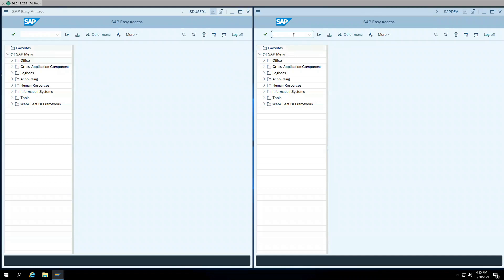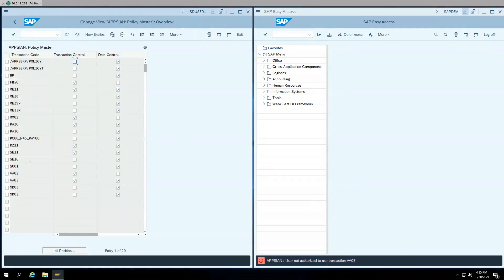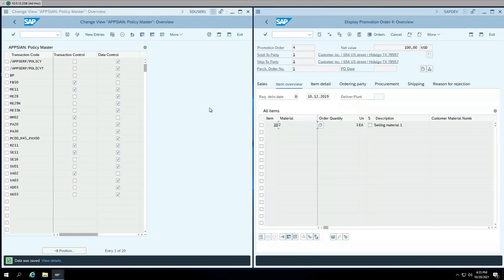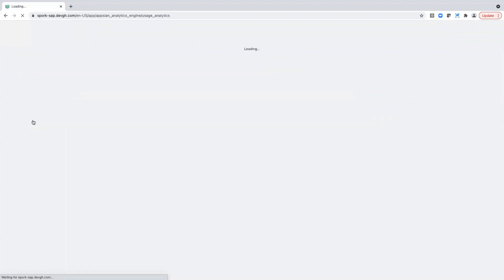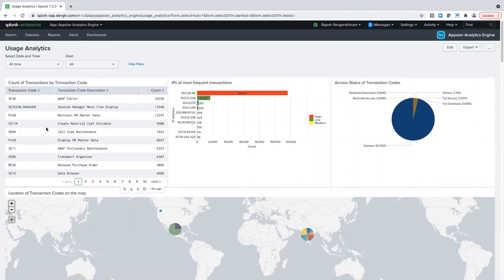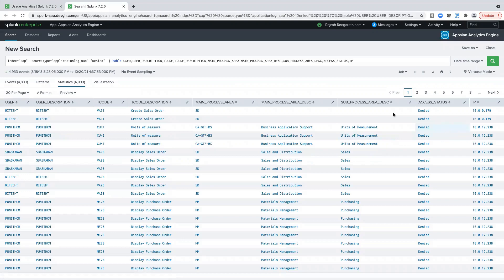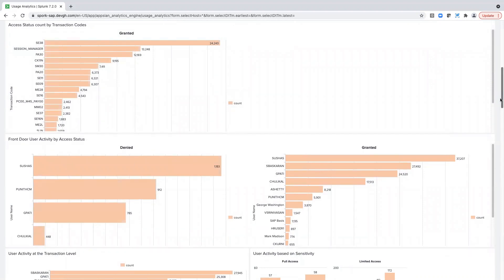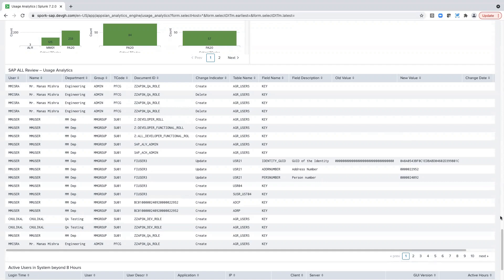SAP Security: Enforce Dynamic Access Controls at the Transaction Level in SAP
Role-based access controls (RBAC) in SAP provide limited policy enforcement. In this video, you’ll see how to enforce a policy control at the transaction level in SAP using attribute-based access controls (ABAC). You’ll also see how Appsian Security’s analytics platform, Appsian360, allows you to monitor user behavior around those transactions and spot deviations from normal behavior.

To learn more about taking the fastest path to adaptive security for SAP,